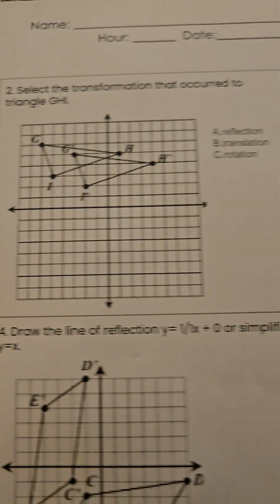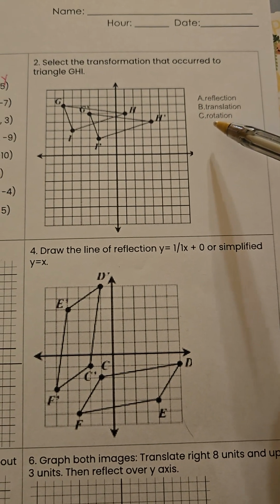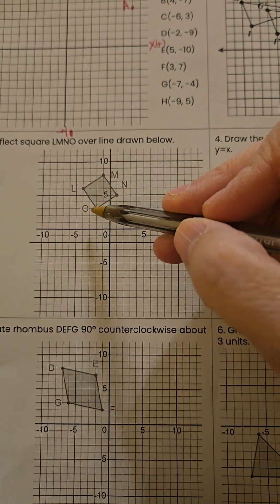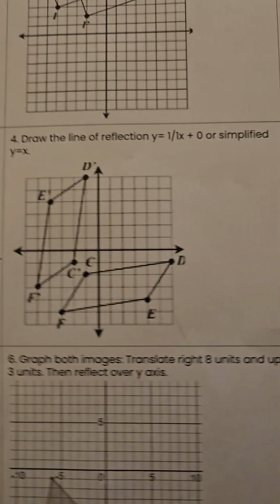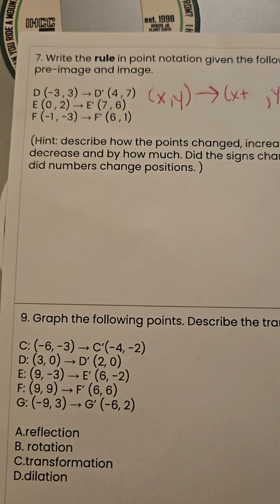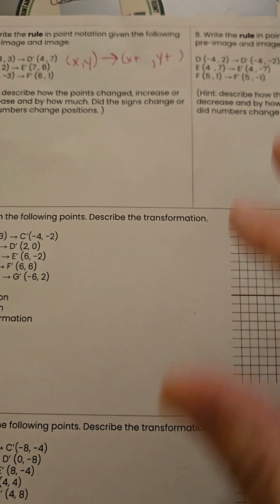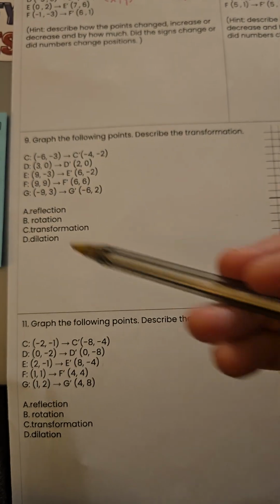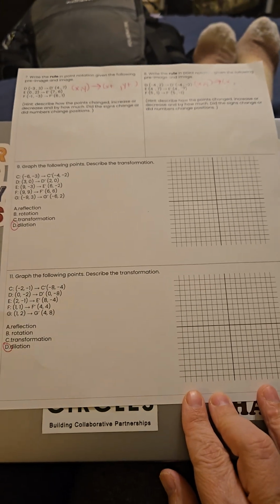Review of Transformations